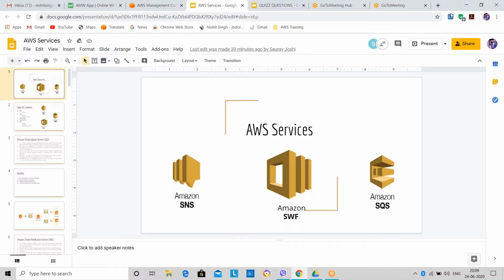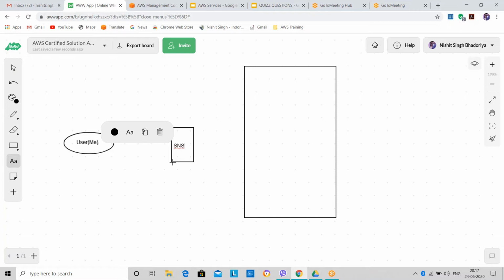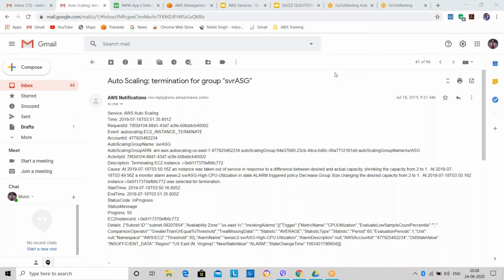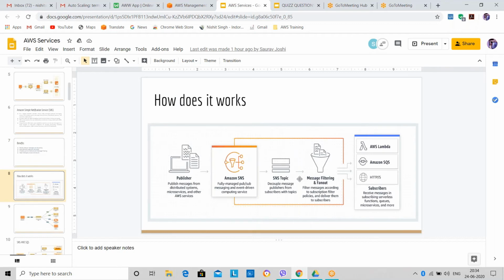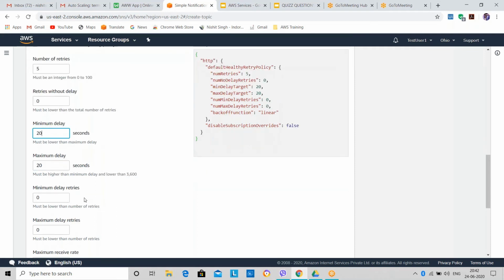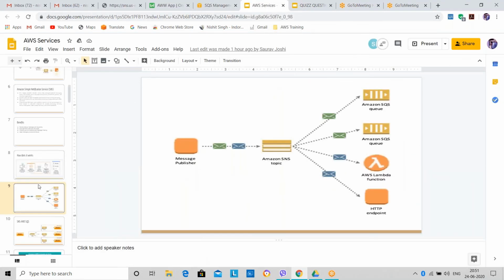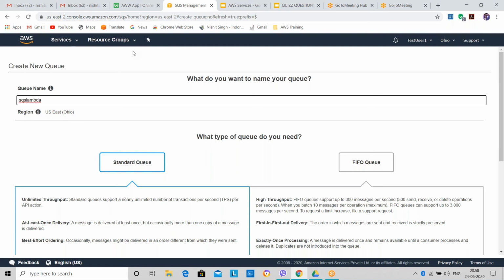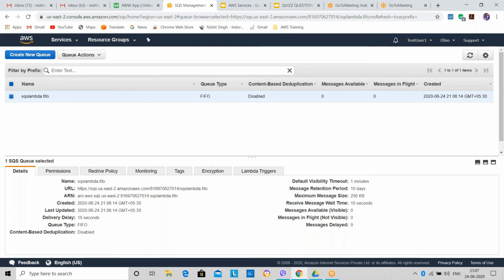SNS,SQS,SWF Part1| AWS Solution Architect Day 17 SAA-C02 | CloudSewa | Complete Series | PASS Exam